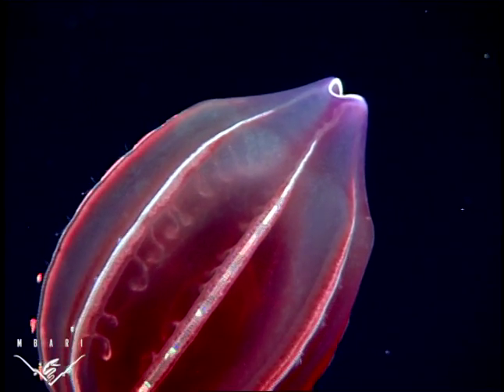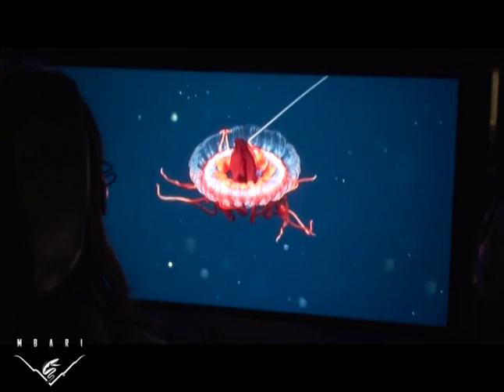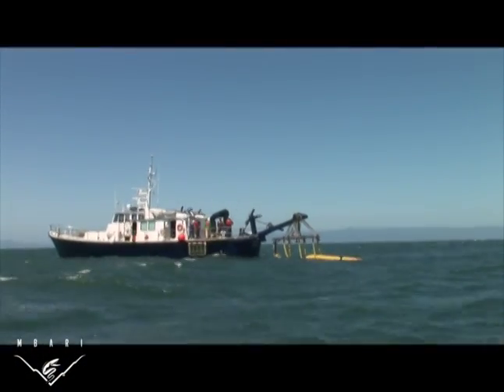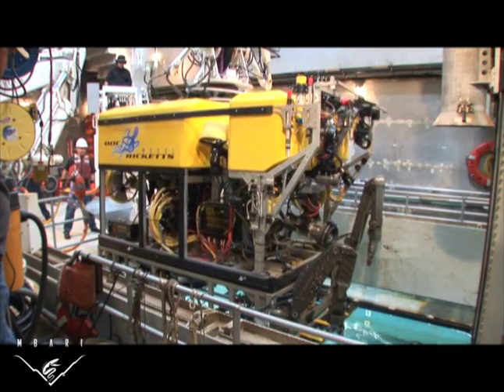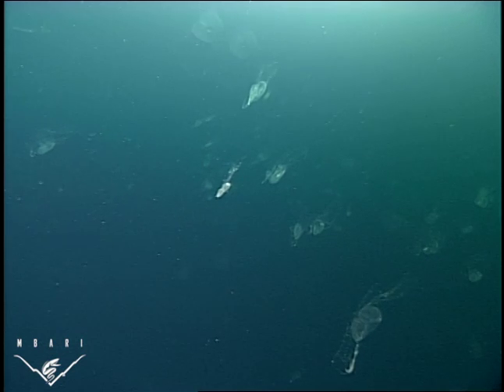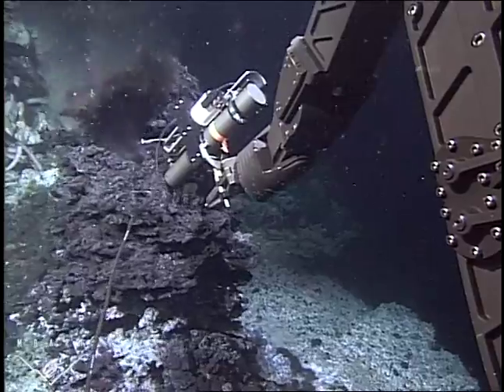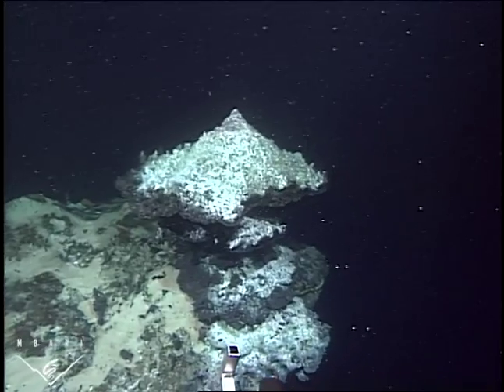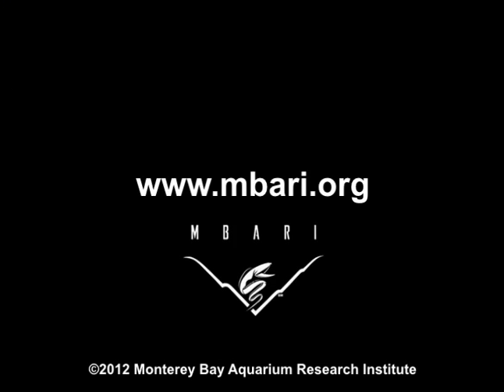MBARI explores the Gulf of California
The unusual animals that inhabit the Gulf of California have adapted to a world of extreme conditions. The gulf's challenging environments include a large, shallow zone of oxygen-poor water, and the scalding, sulfuric outflow of hydrothermal vents.

Scientists from the Monterey Bay Aquarium Research Institute (MBARI) are visiting the Gulf of California from February to May of 2012 to study a diversity of topics, including marine biology, chemistry, and geology.  MBARI's researchers filmed much of the footage in this video during their first visit to the gulf in 2003.

You can read daily cruise logs and learn more about the 2012 expedition to this remote and unique location

Script and narration by Erin Loury, MBARI/UC Santa Cruz Intern